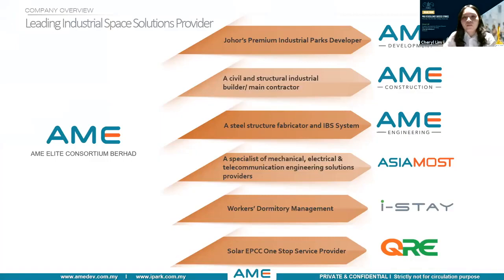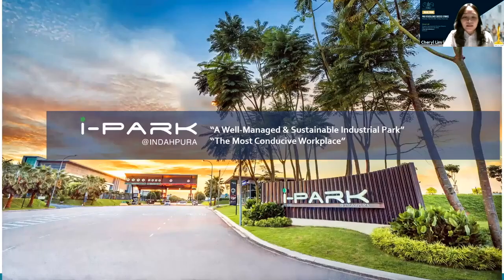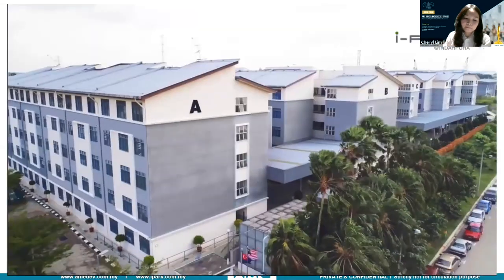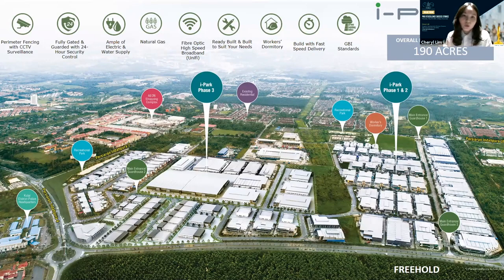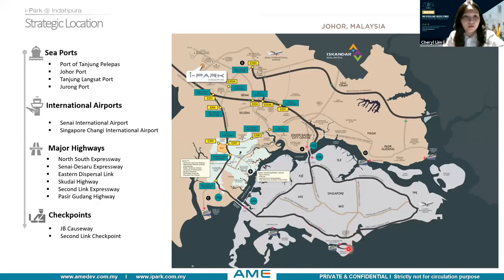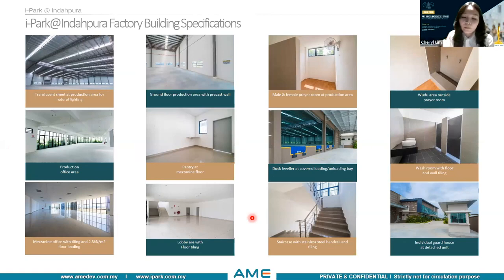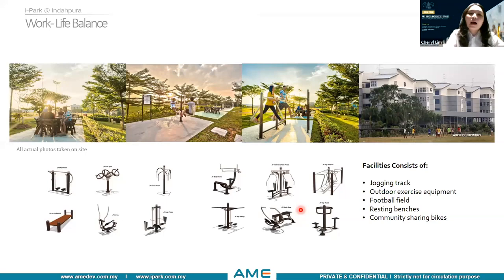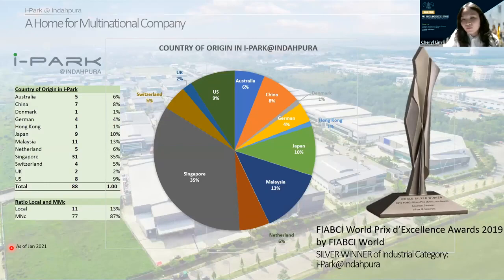Prix d'Excellence Success Stories - i Park @ Indahpura Malaysia - Webinar Held on 20 May 2021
Prix d'Excellence Success Stories Webinar - i-Park @ Indahpura, Johore, Malaysia by

Ms. CHERYL LIM
Director of Property Development Division
AME Development Sdn. Bhd.
No. 1, Jalan I-Park SAC 1, Taman Perindustrian I-Park SAC , 81400 Senai, Johor , Malaysia